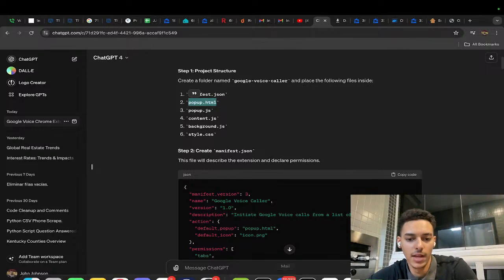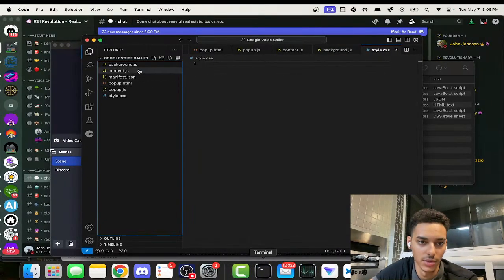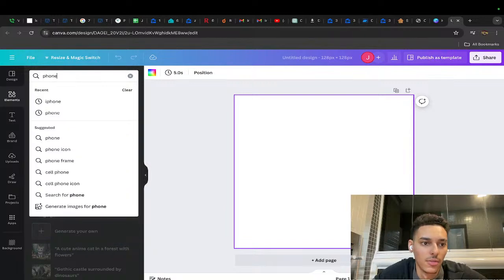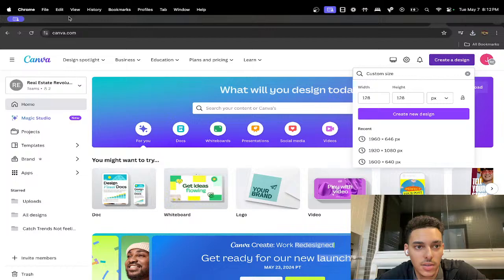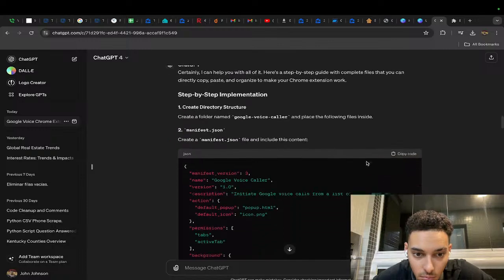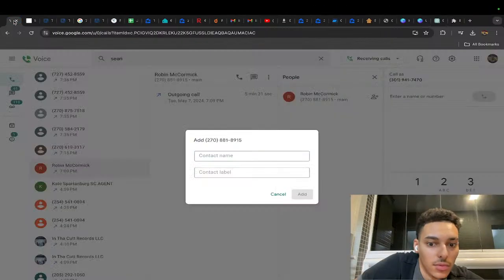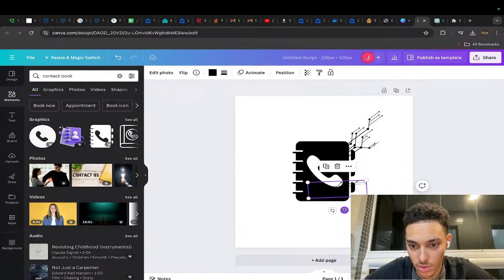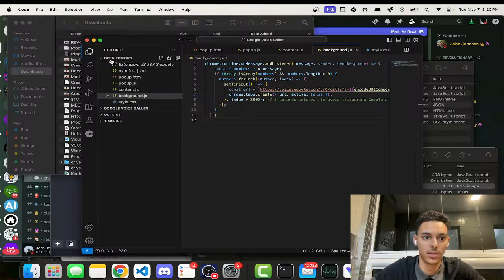Programming a google voice dialer using ChatGPT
REI Revolution is the #1 most valuable real estate commmunity in existance.

Every weekday morning, members across the world join for a morning meeting to enrich, encourage, and empower one and other to do more real estate deals.

Our community is quickly becoming the most active real estate community.

Soon you will be able to submit your deals to our database of over 196k active cash buyers.